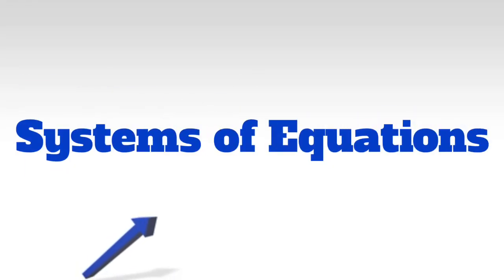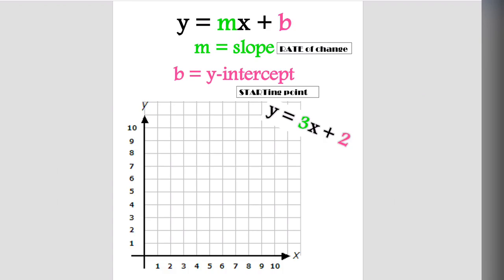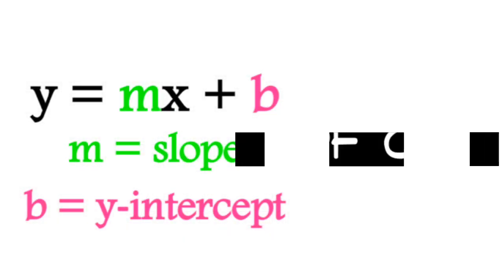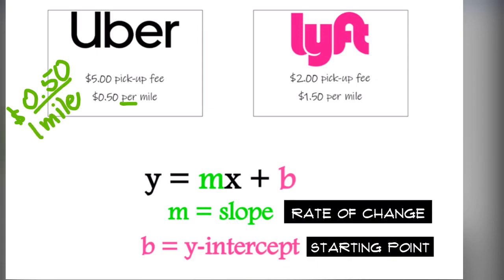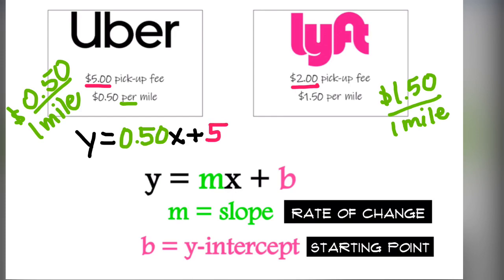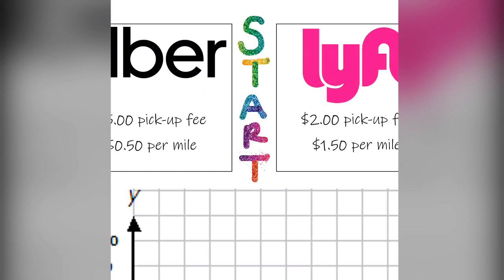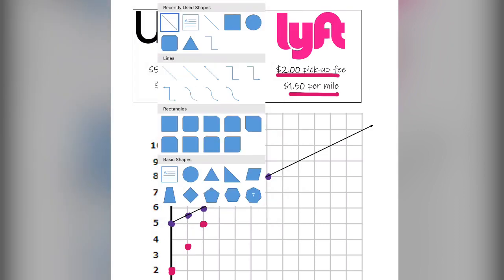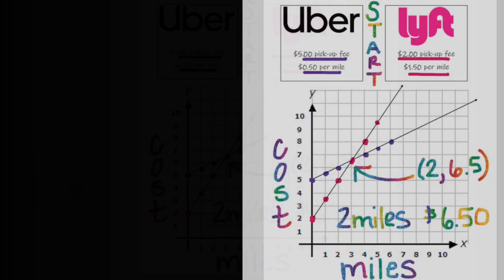Solving Systems of Equation by Graphing. Created using real world comparison. Best math videos!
Slope-intercept form
Writing Equations
Graphing Equations
Comparing equations by assessing the intersection.
PART 1 - Solving Systems by Graphing.